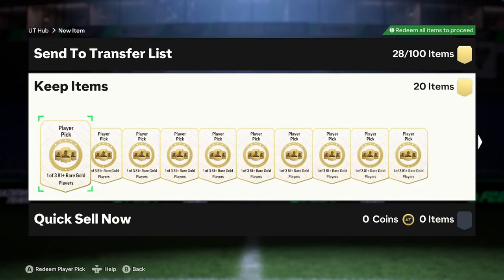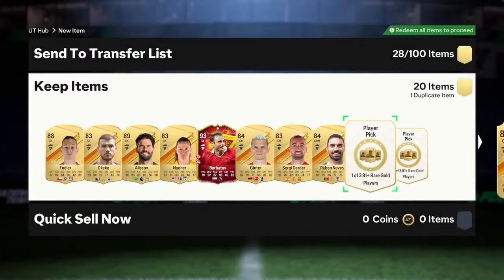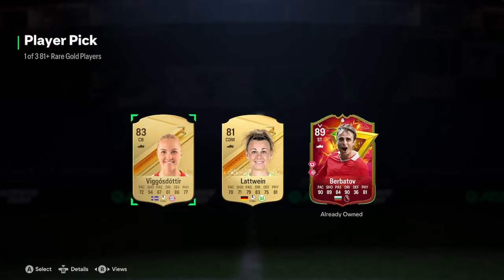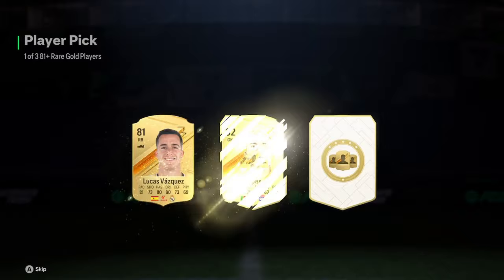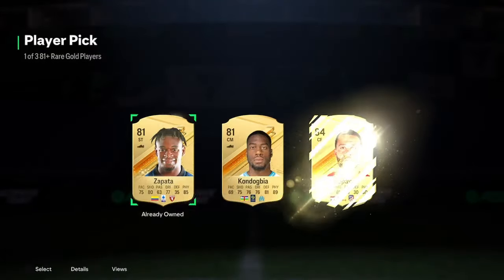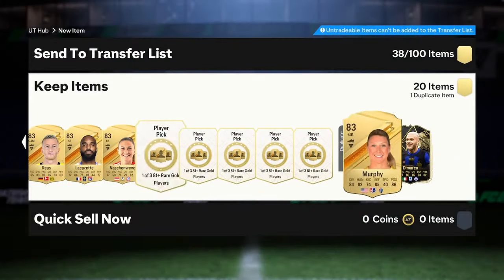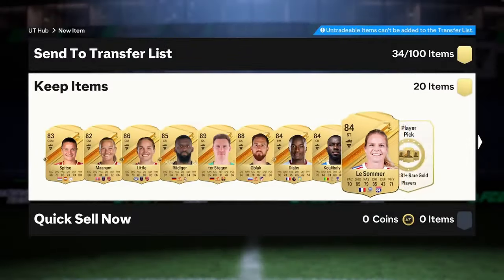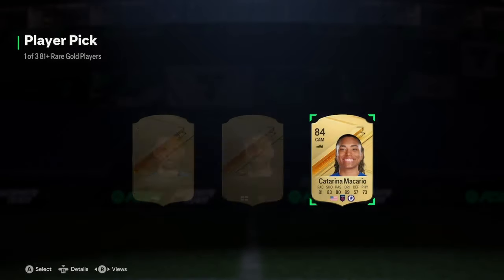INSANE 100 81+ Player Picks!! || EA FC 24 Ultimate Team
Today I Opened 100 81+ Player Picks!!
Stick around to see which Golazos I Pack!!